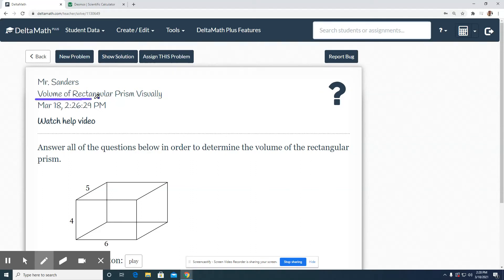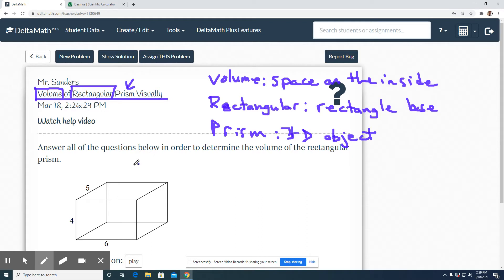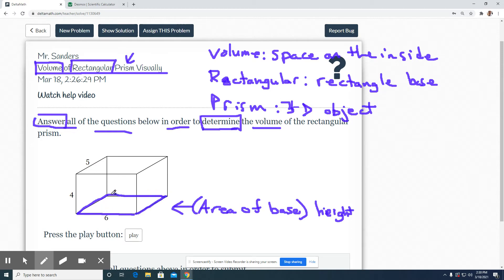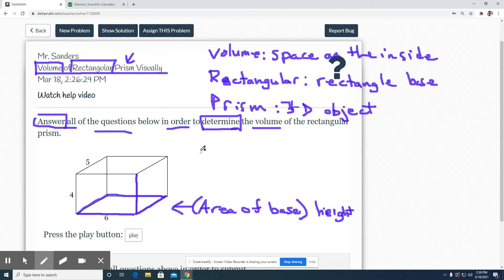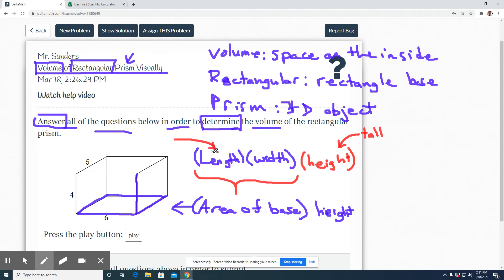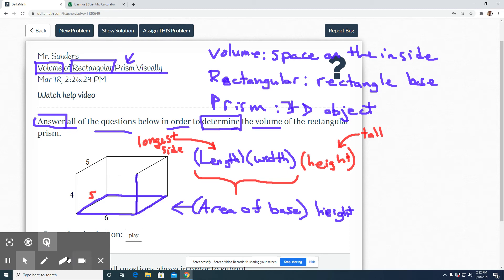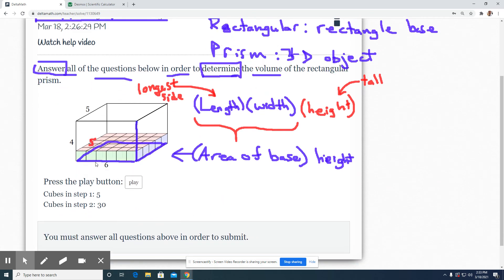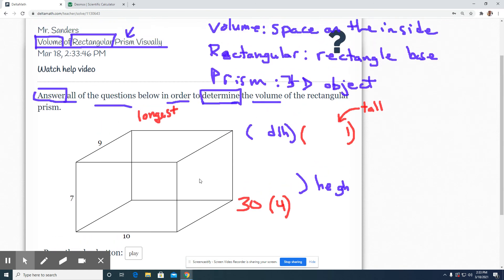L64a Geo Volume of Rectangular Prism Visually